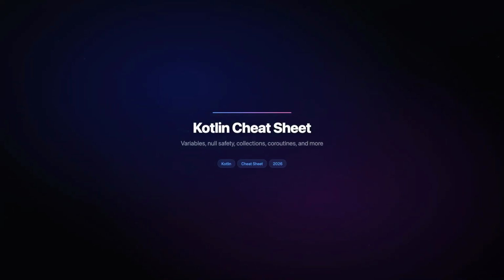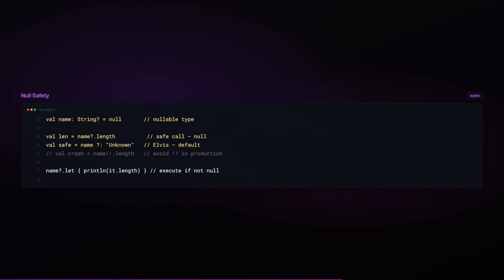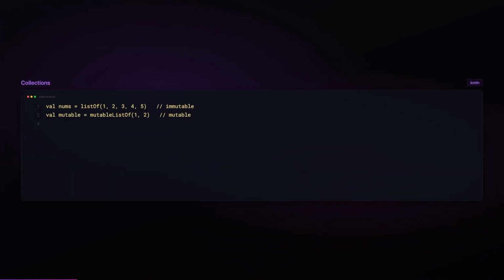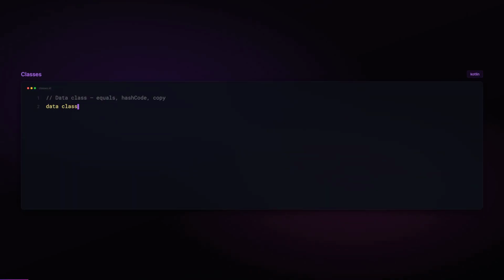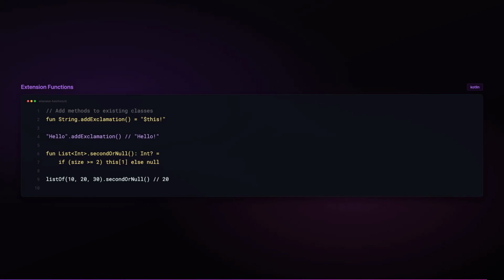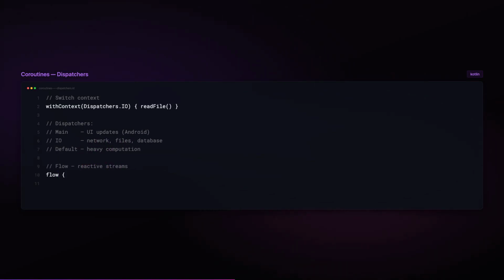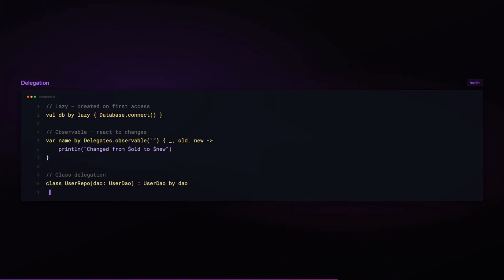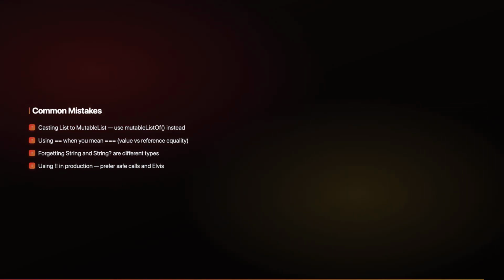Kotlin Cheat Sheet — Every Syntax You Actually Need (2026)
The complete Kotlin reference — every syntax a working dev actually uses, in one video. Perfect for Android developers coming from Java, or backend devs adding Kotlin to their toolkit.

Chapters:
0:00 Title
0:09 Variables
0:29 Null Safety
0:51 Functions
1:09 Control Flow
1:29 Collections
1:53 String Templates
2:14 Classes
2:36 Extensions
2:58 Scope Functions
3:19 Coroutines Basics
3:38 Coroutines Dispatchers
3:59 Advanced Features
4:20 Delegation
4:42 Type System
5:01 Common Mistakes
5:22 Quick Tips
5:41 Outro